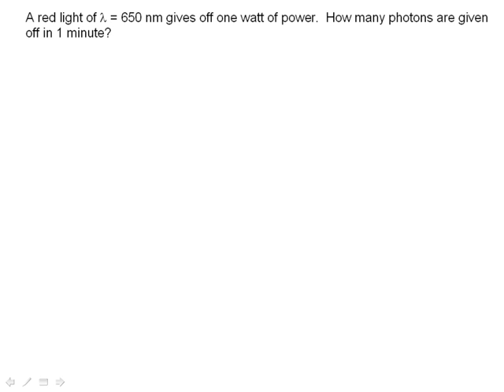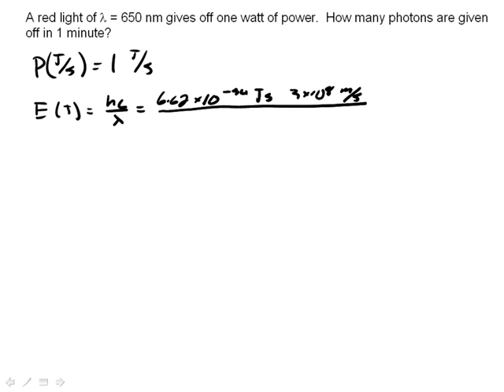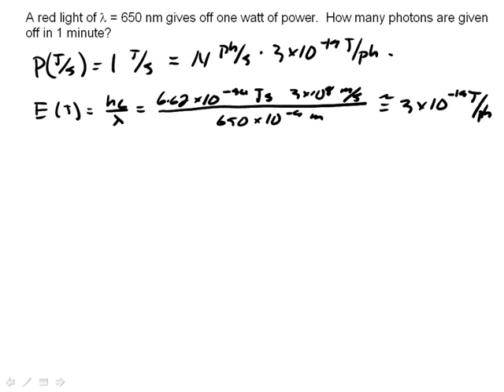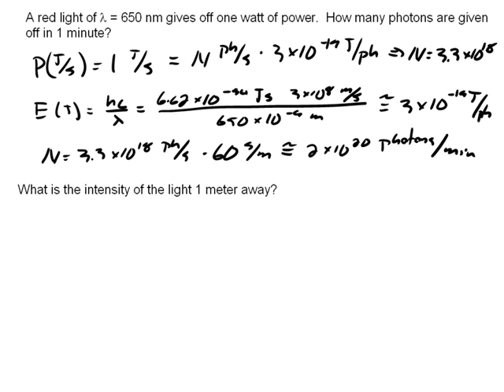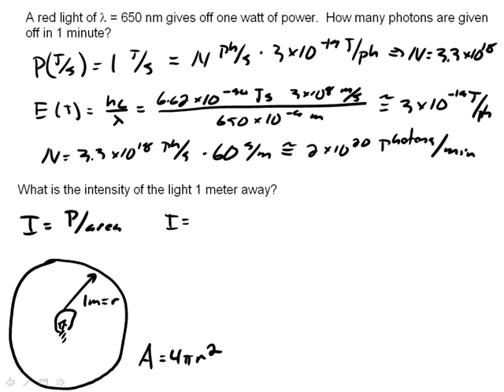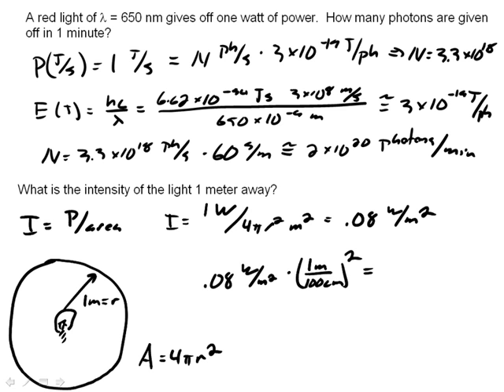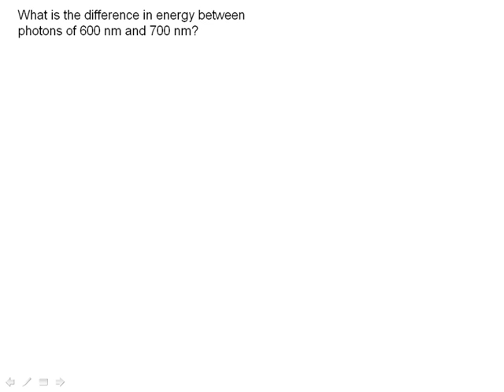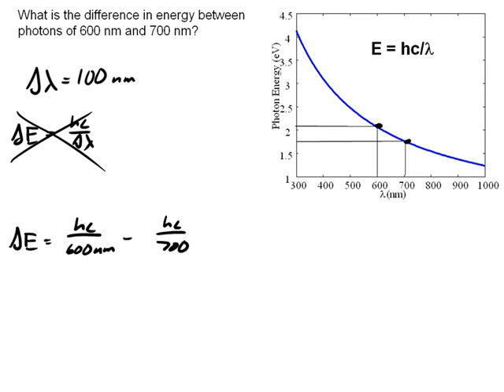Photons, Energy, and Intensity part II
A quick tutorial on the photon picture of light, intensity, and energy made to support the course "Engineering Optics" at Oklahoma State University